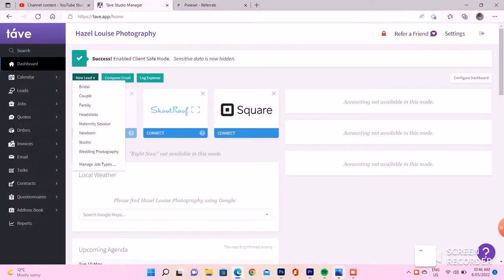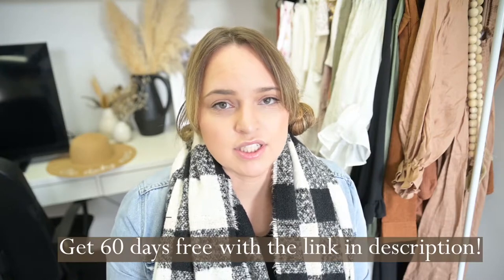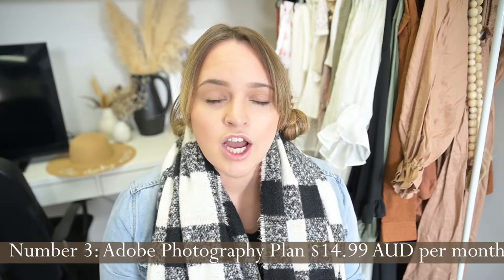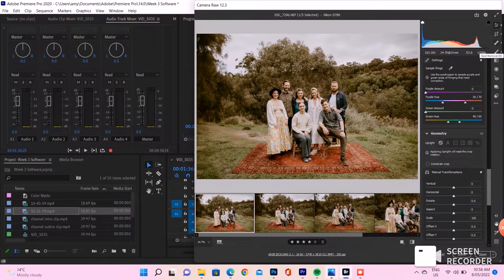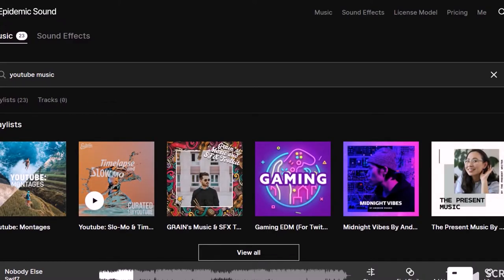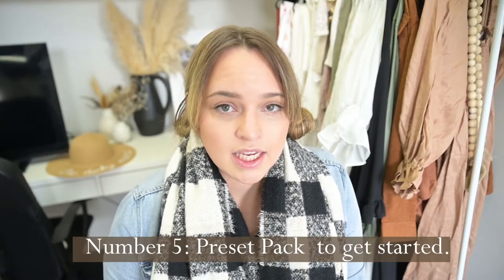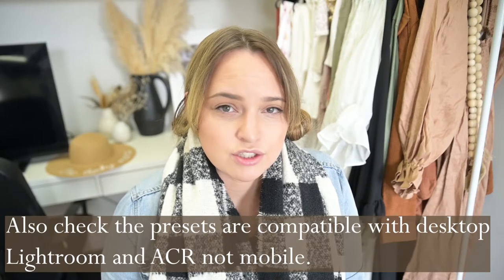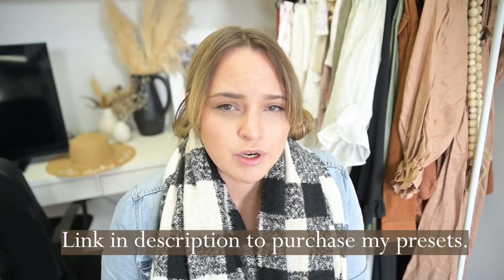2023 5 ESSENTIAL subscriptions / software to invest in for your photographybusiness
Great subscriptions help your efficiency as a business owner and photography, here are the absolute essentials!
Thumnail photo: Lexsimonjiphoto.com Oahu Photographer

MY ACR PRESETS ARE NOW FOR SALE on Etsy! WOOHOO! After many requests in the past, I've finally made a shop for my presets. Edit like me with these presets.
Best used with Adobe Camera Raw

CLIENT MANAGEMENT 60 days free for invoicing, contracts, automations and more with Tave

Hi, I'm Amy! She/Her
31yo Photographer from Melbourne, Australia. In business since 2012. Using photoshop and playing photoshoots since 2004.
Connection seeker, light chaser & lover of overgrown gardens.
Mama to Hazel & Delilah.

Gear Used:
Nikon D780
Sigma 35mm Art